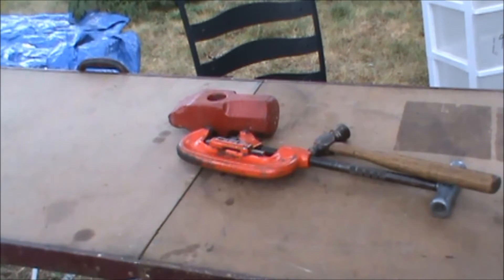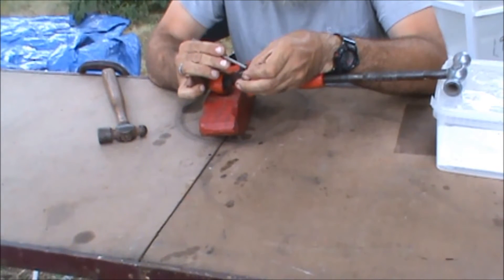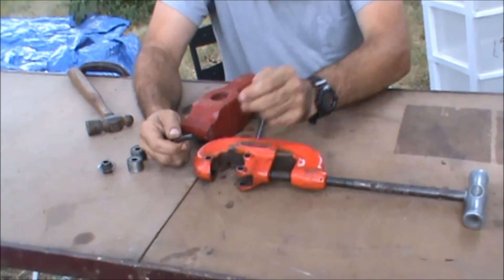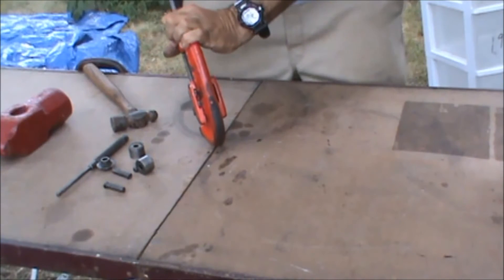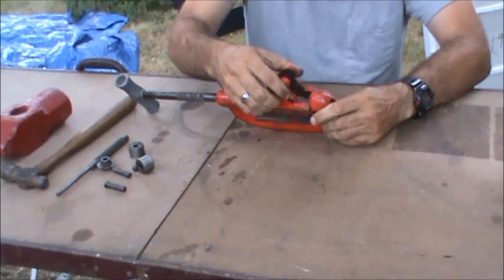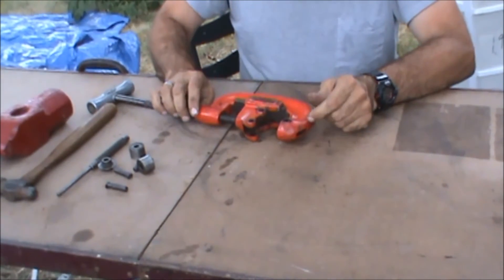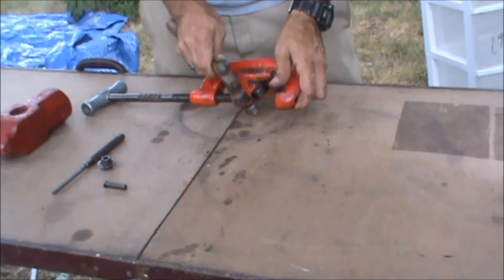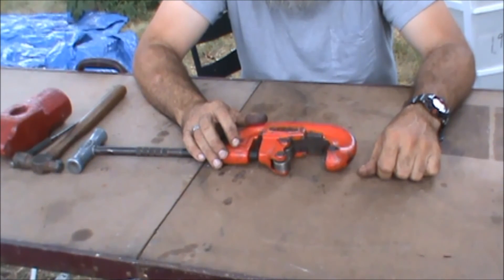Ridgid tubing cutter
Quick video on the overhaul of Rigdig pipe cutter